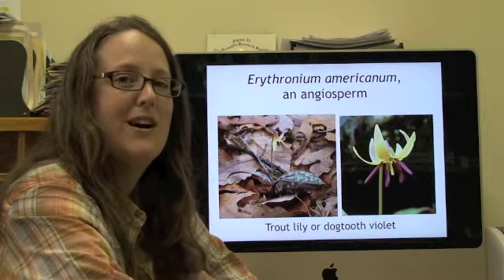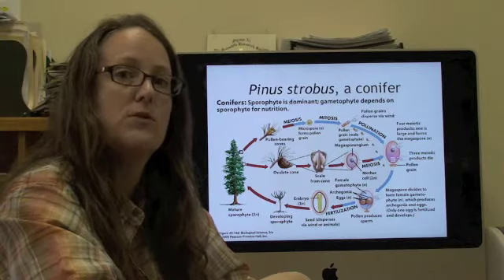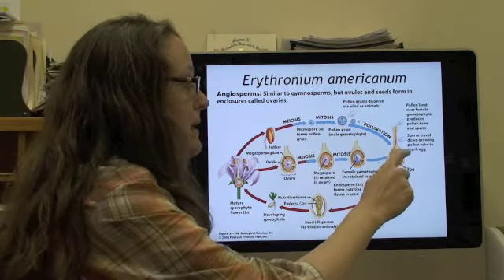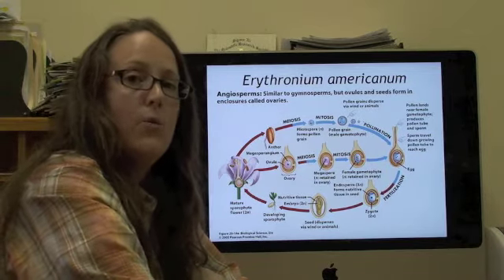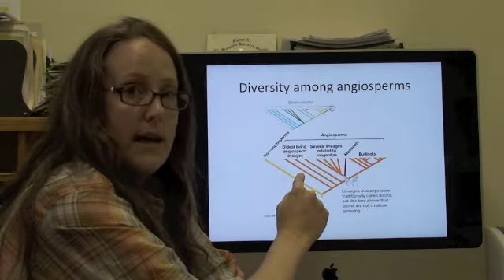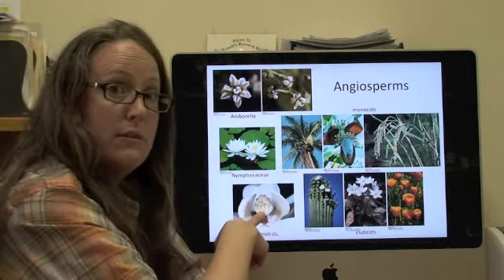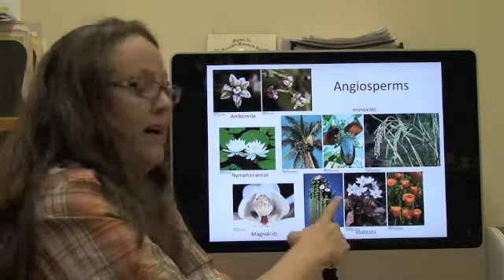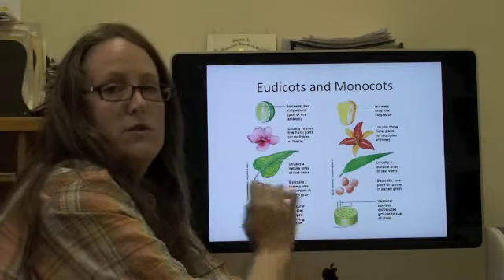Plant Diversity part 4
angiosperms & monocots